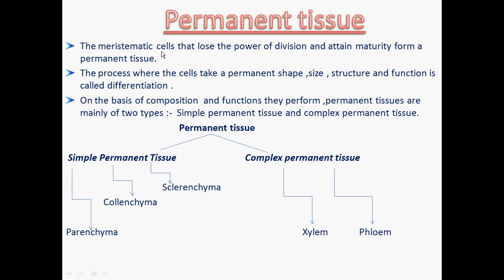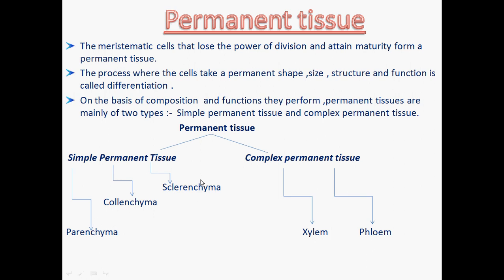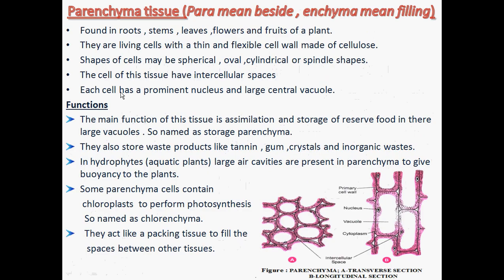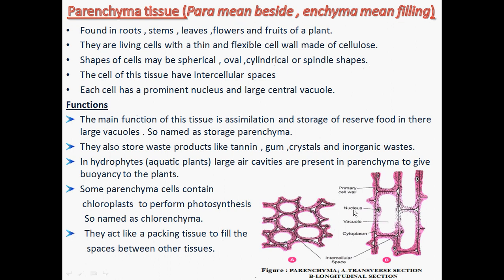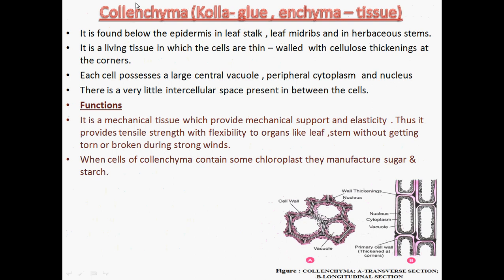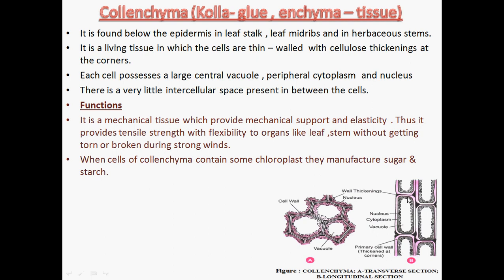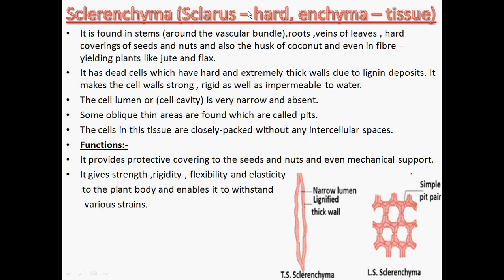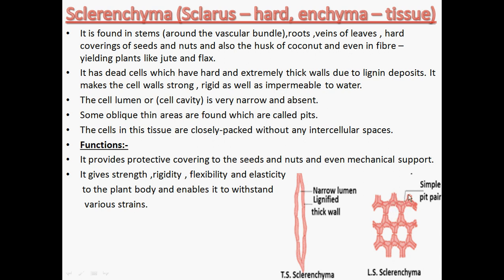Simple permanent tissue || Parenchyma | Collenchyma | Sclerenchyma || Functions...Part 4